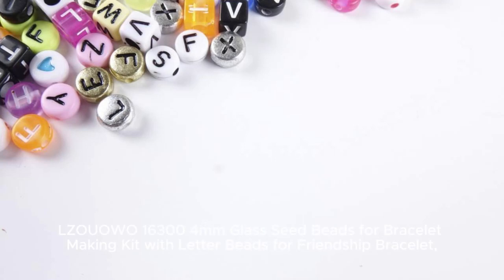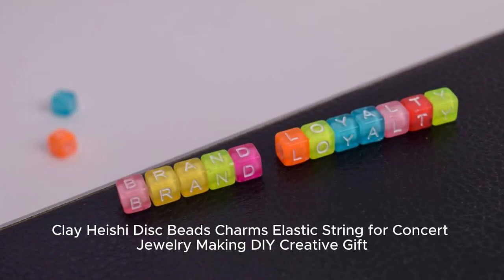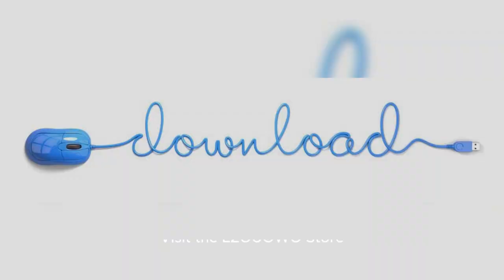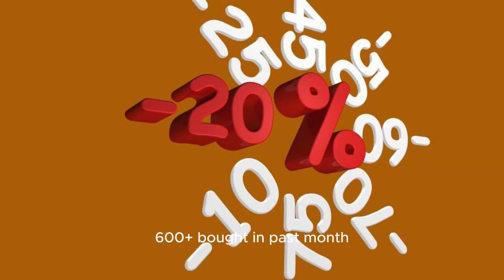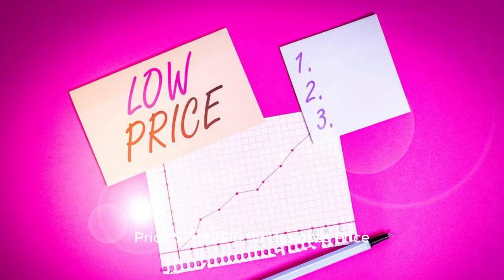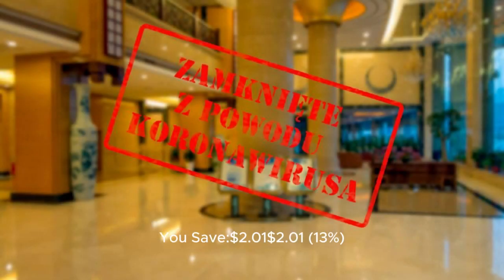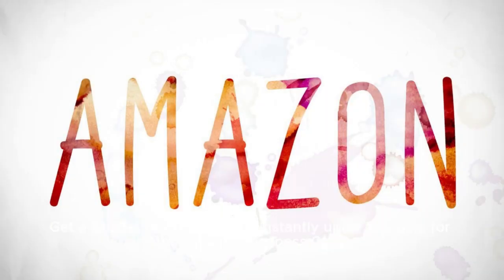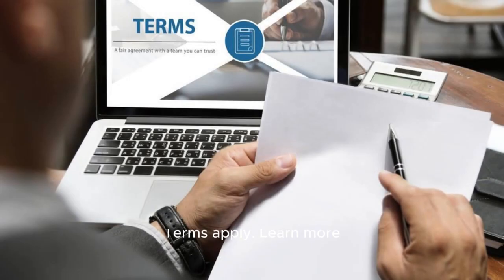LZOUOWO 16,300 4mm Glass Seed Beads for Bracelet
LZOUOWO 16,300 4mm Glass Seed Beads for Bracelet Making Kit with Letter Beads for Friendship Bracelet, Clay Heishi Disc Beads Charms Elastic...
$13.71
  3% back as Bonus on orders of $100.00+

$1.00 off over $10.00
6MM Polymer Clay Flat Beads Set For Jewelry Making Accessories Kit Boho Clay Chips Beads For Bracelet Making Set Children Gifts
  4.8  61 Reviews  ౹  500+ sold